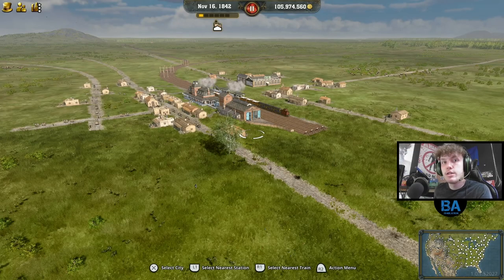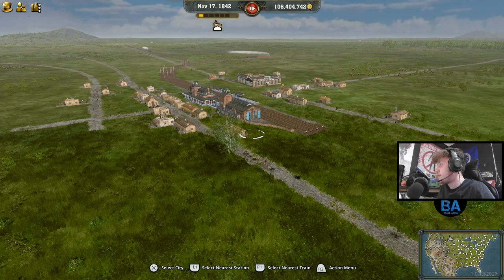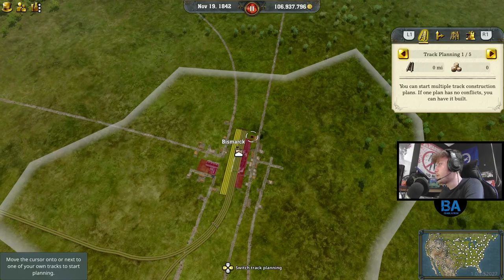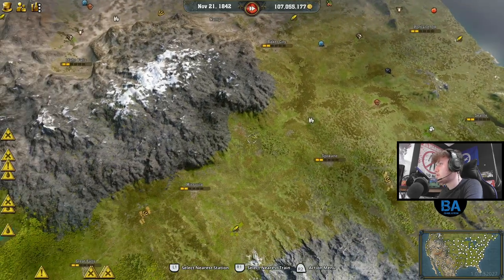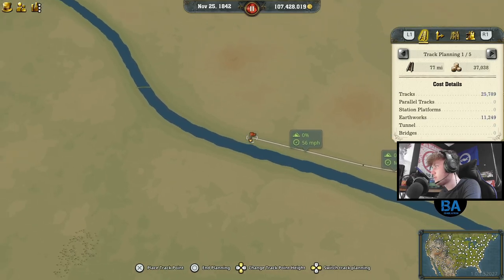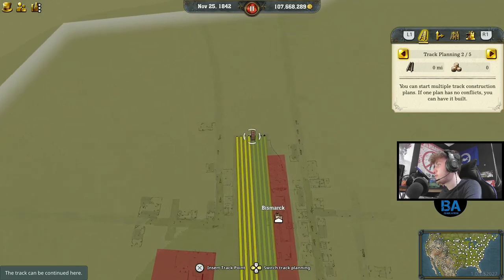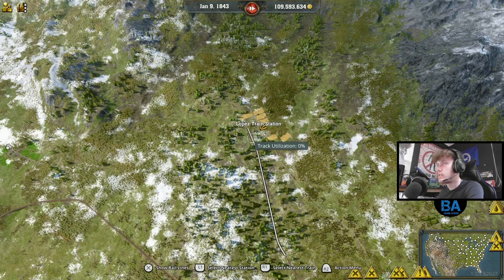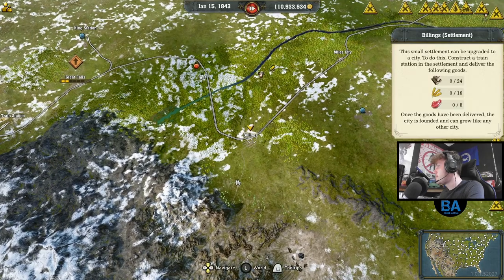(#29) The West Coast - United States - Railway Empire 2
Using a wide valley to the north of the map, we manage to weave through the Rocky Mountains with ease and emerge on the West Coast, the first time we have done such a thing, lets do it. Hope you enjoy!